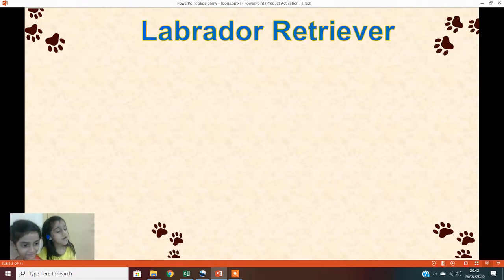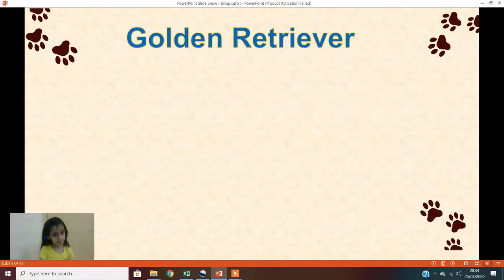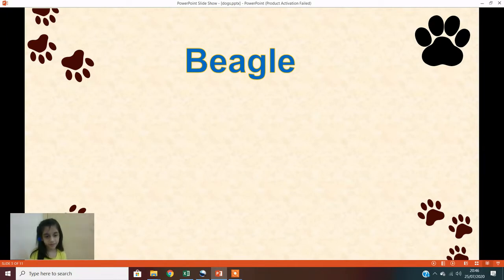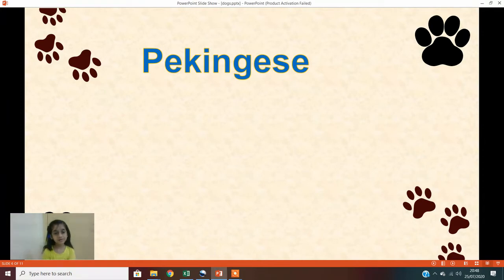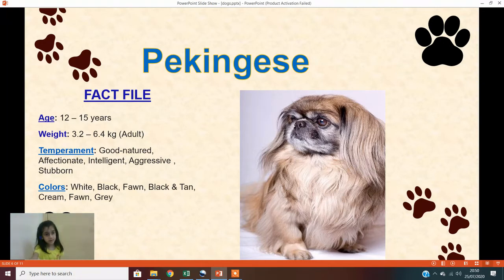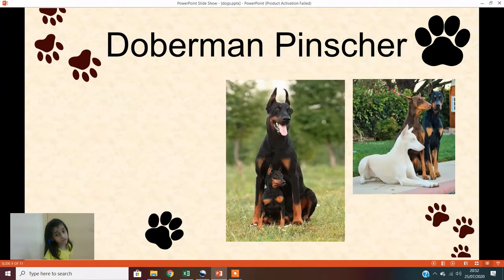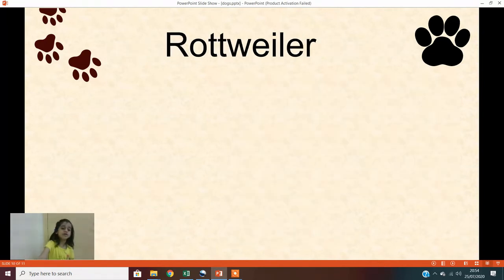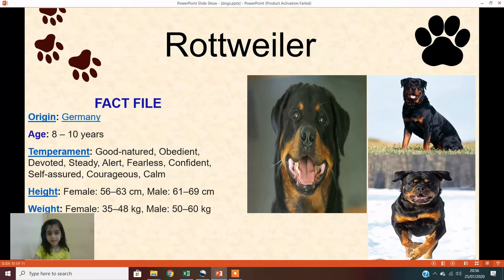INTERESTING FACTS ABOUT FAMILY DOGS AND GUARD DOGS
Information about different breeds of dogs in an interesting way specially for the children who want to have a pet dog.